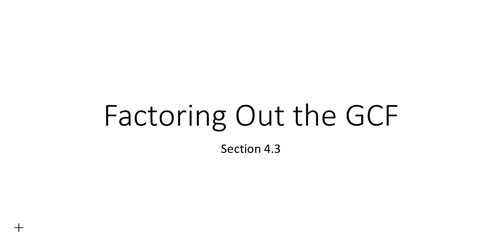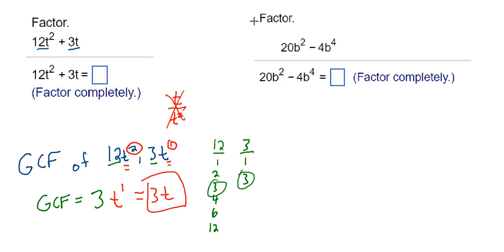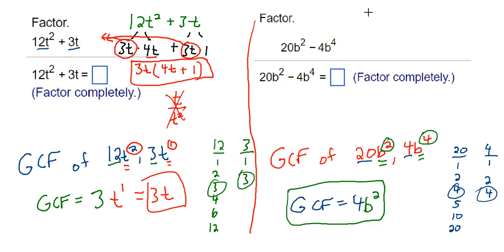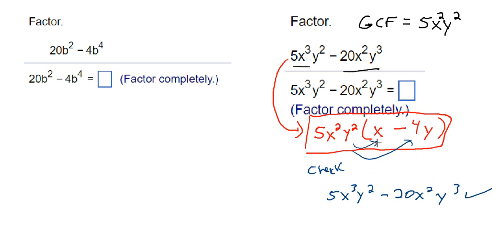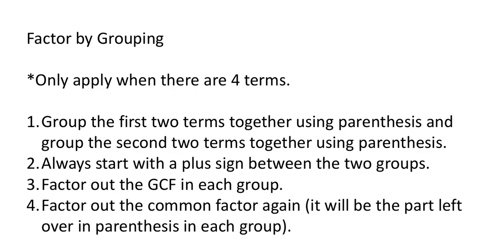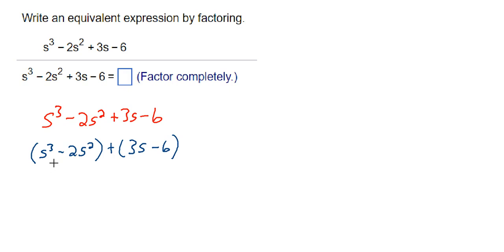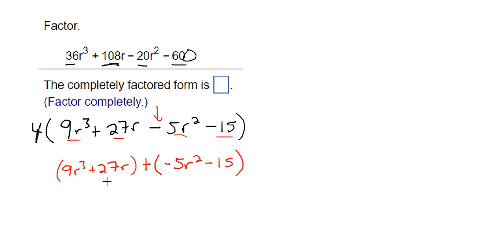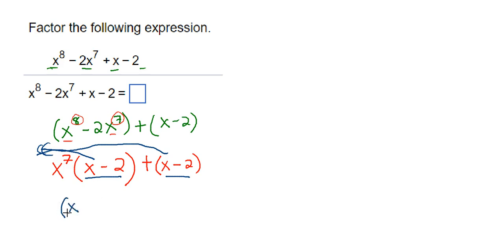Section 4.3 - Intermediate Algebra